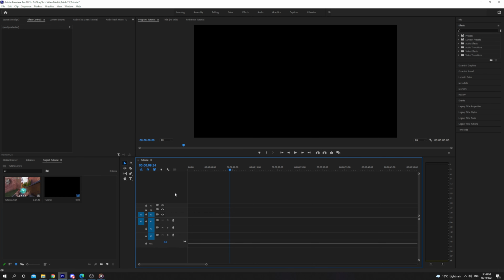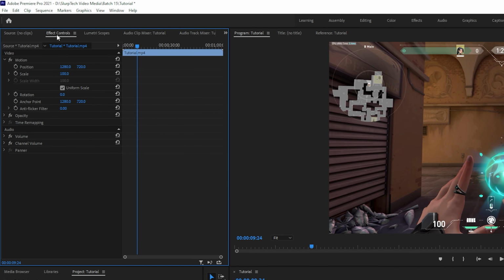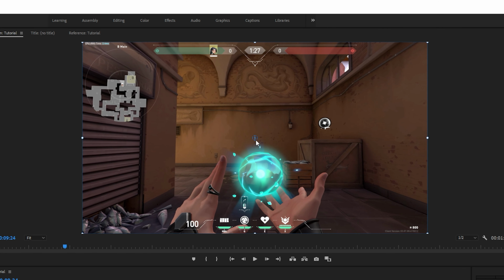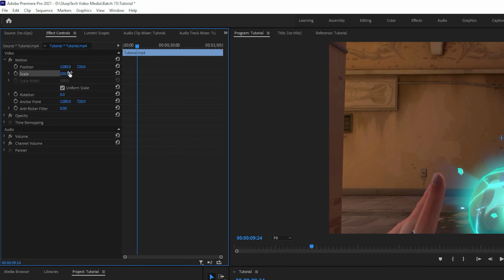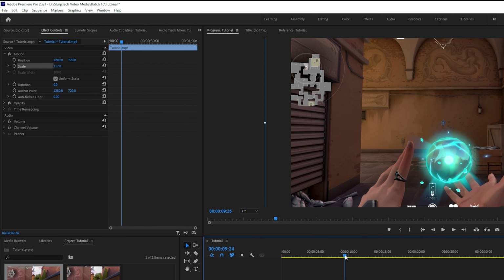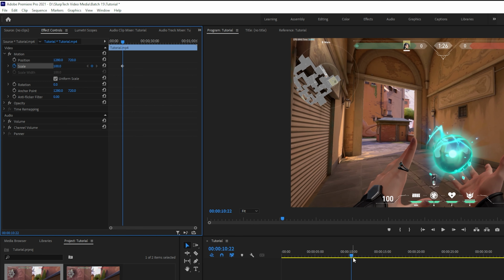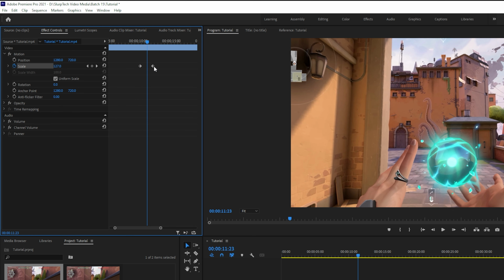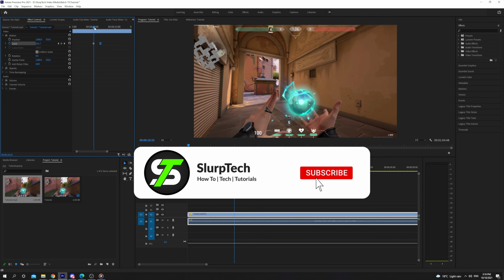How to Zoom In and Out of a Video in Premiere Pro CC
With Premiere Pro you can zoom in and out of a video. When zooming in Premiere you can also use the anchor point to select the focus point of the zoom. This is useful if you want to zoom in on an object, or zoom out from a specific spot. Zooming from a specified location can also be done with the position, however it is less accurate and more troublesome when working with keyframes.

To zoom in with Premiere Pro you will need to use the scale settings. Increasing the scale value will zoom in to the video, and decreasing the value will zoom out. Using the scale settings also allows you to create keyframes to animate the zoom effect.

Animating the zoom effect will require you to create keyframes. The first keyframe will be the starting point of the zoom, and the second will be the final position of the zoom. This means to zoom in you will need the second scale keyframe value to be larger than the first. For zooming out your second keyframe value will need to be lower.

Zooming out of a video will result in the video having a border around it. To prevent this from happening you can start the zoom out effect by increasing the scale above 100, this will allow you to scale down to 100 and keep the entire video canvas filled in the entire time.